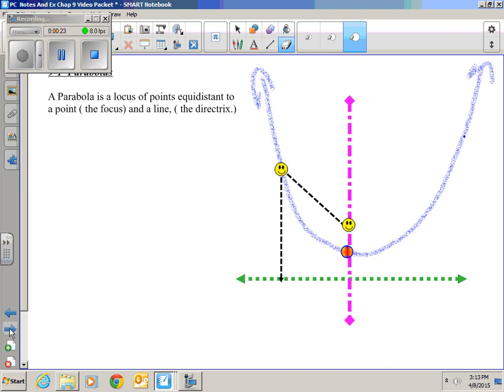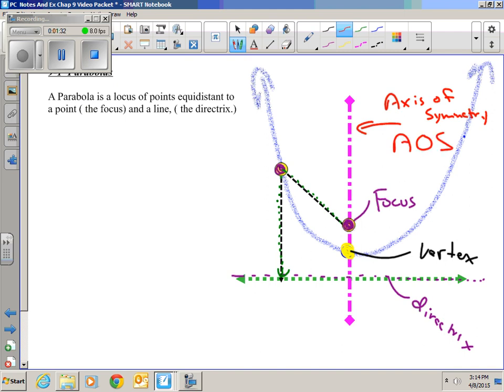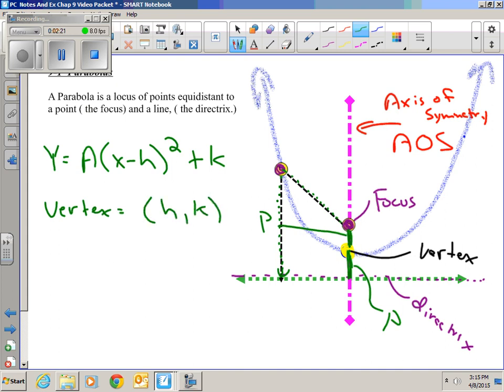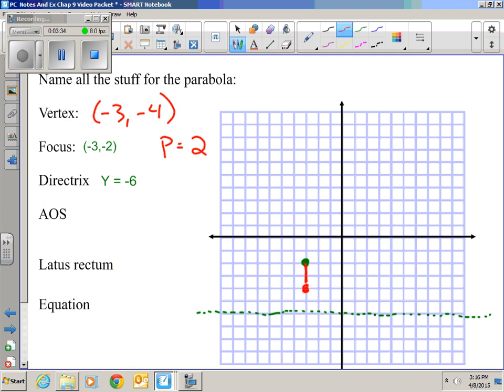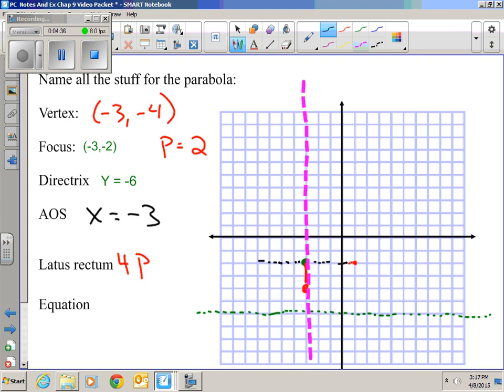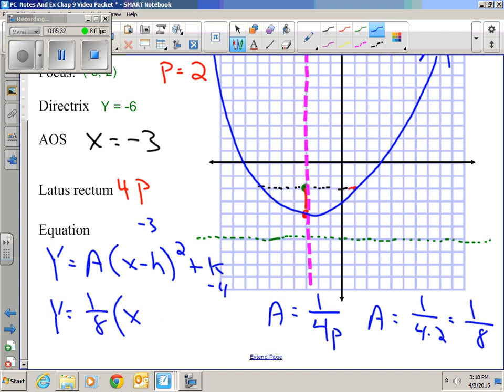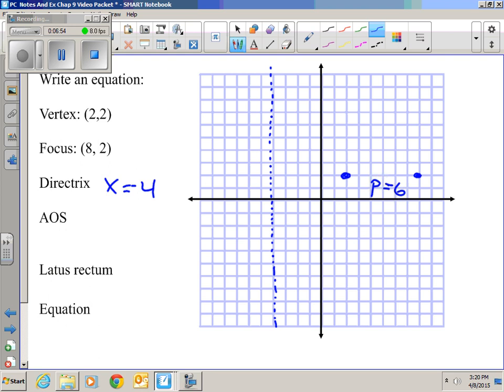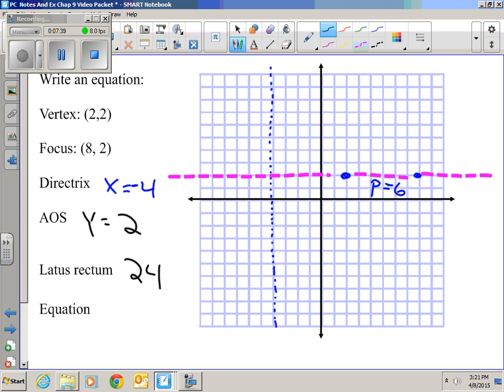9 1 Video